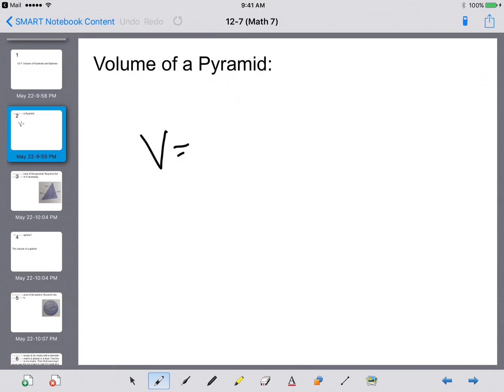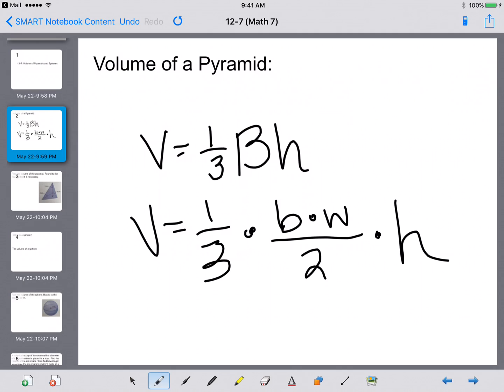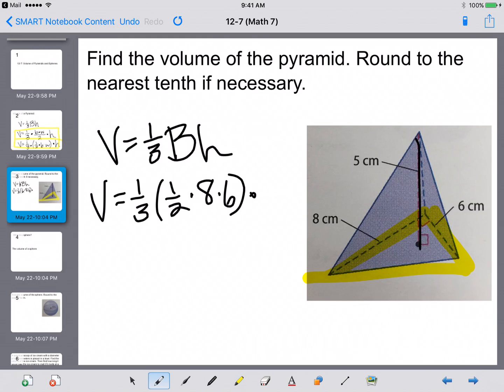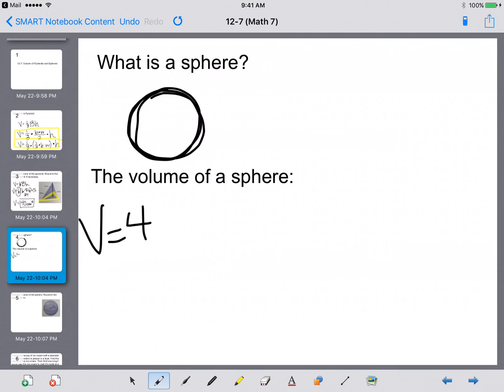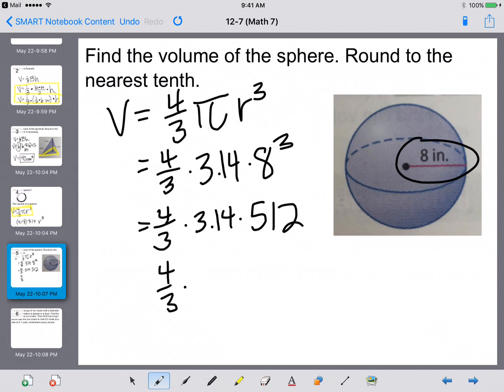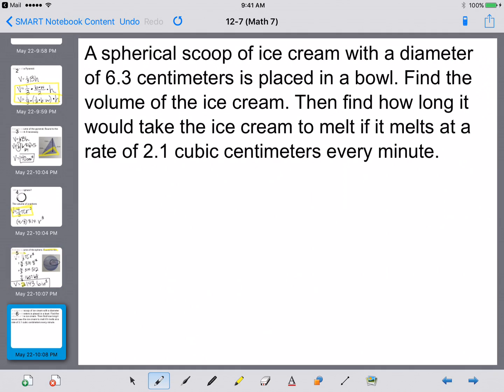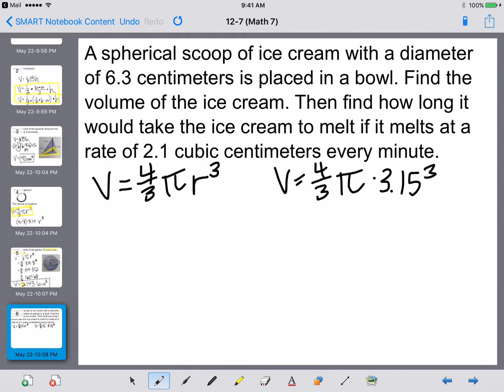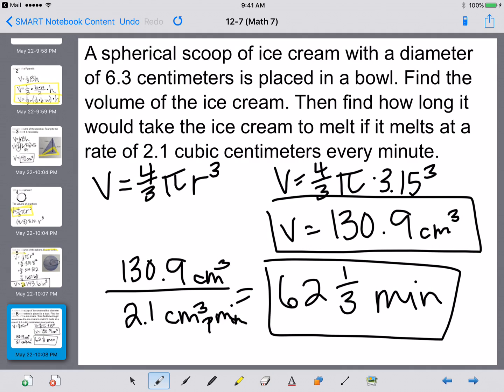12-7 (Math 7): Volume of Pyramids and Spheres